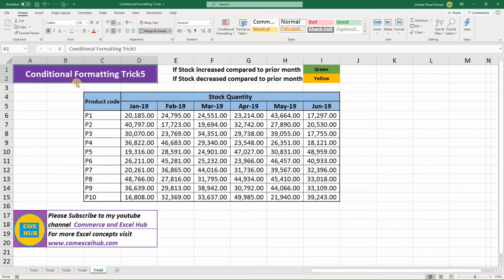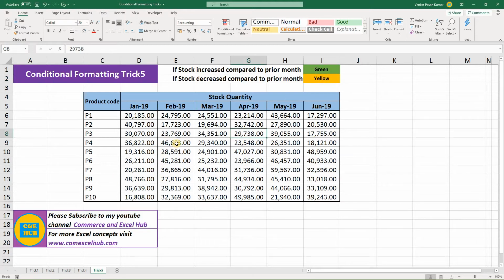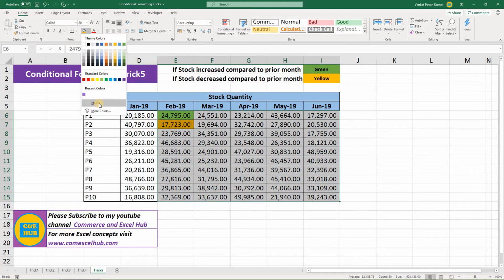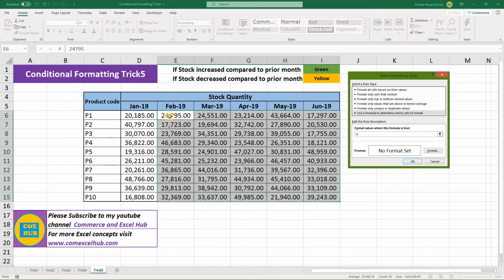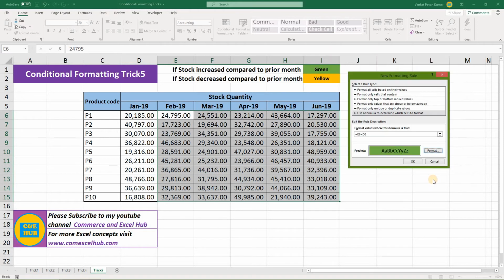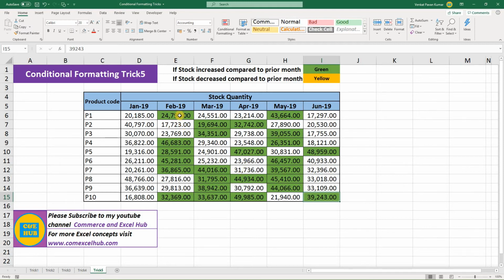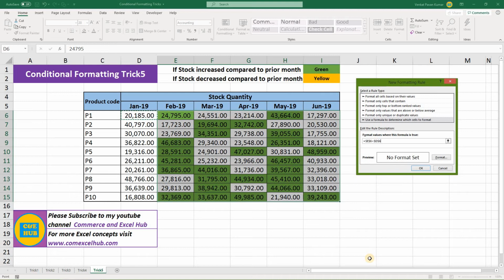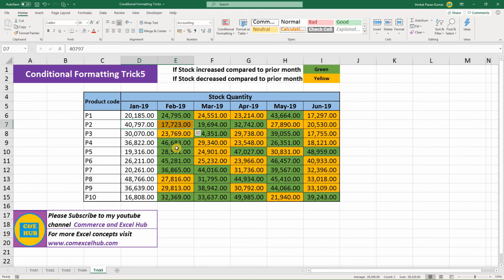MS Excel - Conditional Formatting Trick 5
In this video, you will learn how to use conditional formatting in Ms Excel and how to do excel conditional formatting based on another cell.
Excel tutorial video using Conditional Formatting identify the whether to check current month stock is increased or decreased and highlight the increased values in green color and decreased values in yellow color.